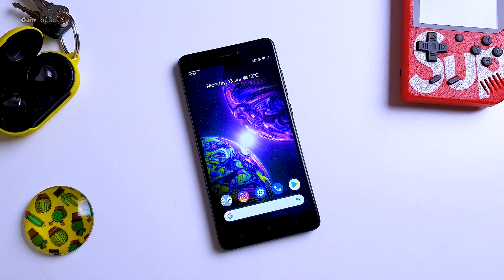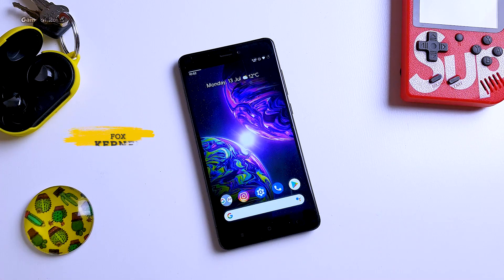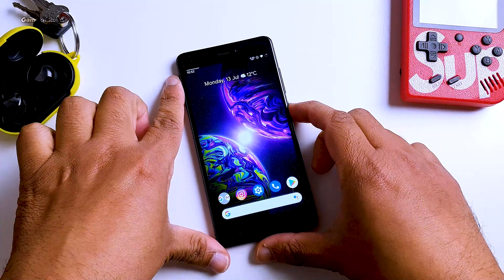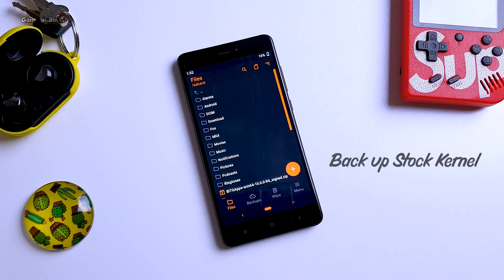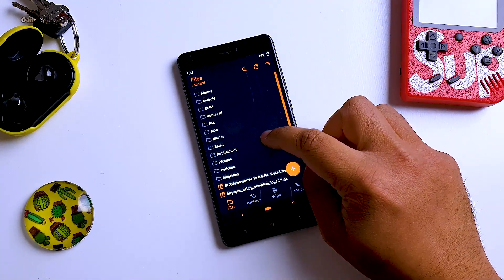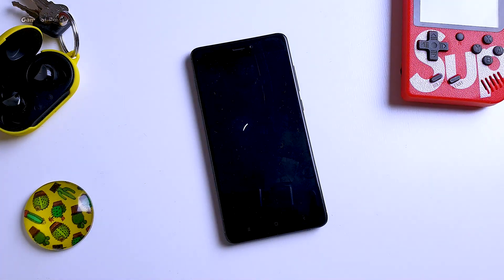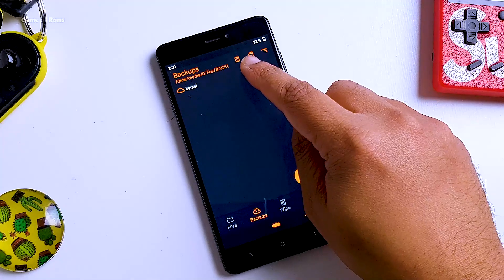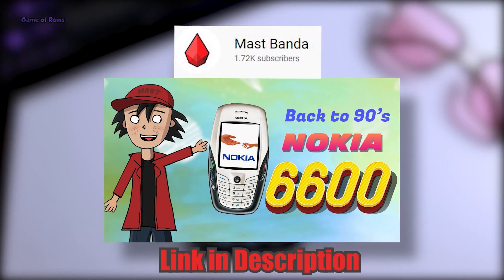How To install & Uninstall KERNEL on Android Easily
in this video I will show you how to install Android kernel on stock rom or custom rom also I will show how to uninstall kernel so you can restore your stock kernel android root android custom rom by Game of roms you can install kernel on any android rom havoc os Corvus OS or any other android rom you can even install kernel on stock rom

🌈INSTAGRAM Live Chat Every Sunday 8Pm (Ask me Anything )